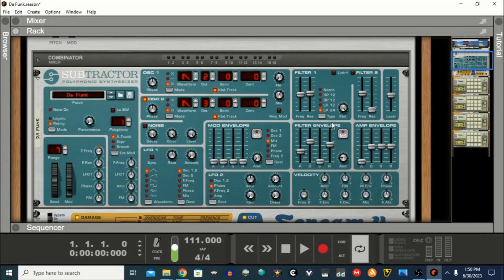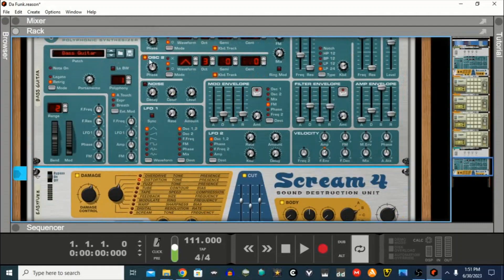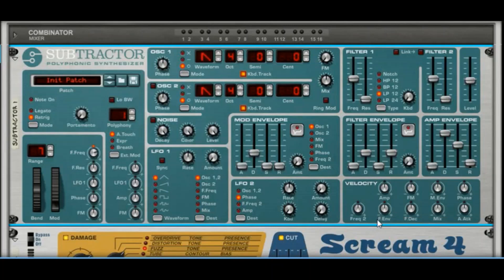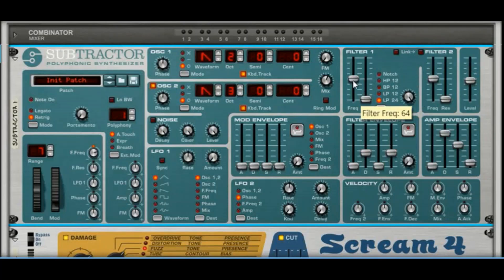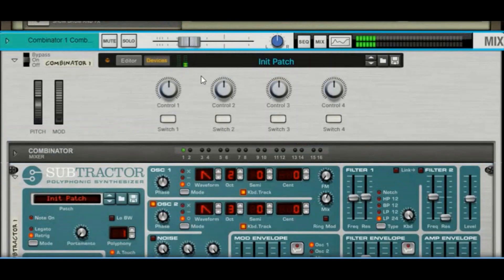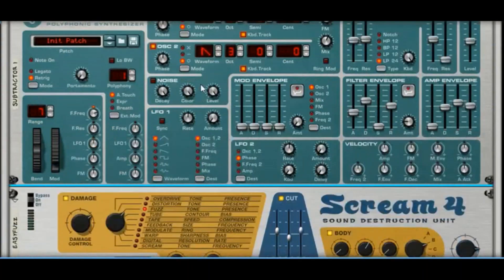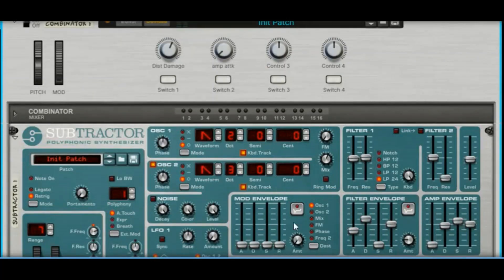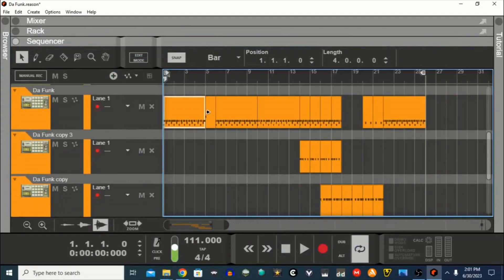How to create Da Funk with Reasons Subtractor.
This video will show you how to create the lead synth from Daft Punks Da Funk with the Subtractor in Reason. I have included the project file that will have all the drums from the song as well, along with the Combinator patch that was created for the synth lead.